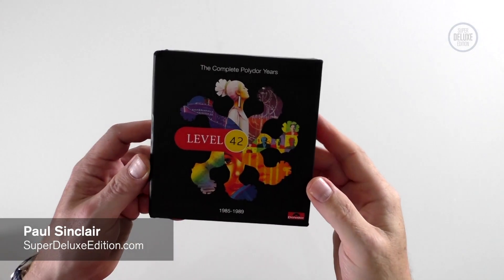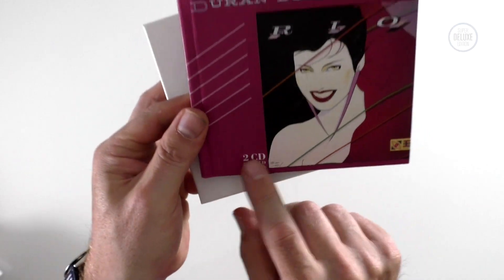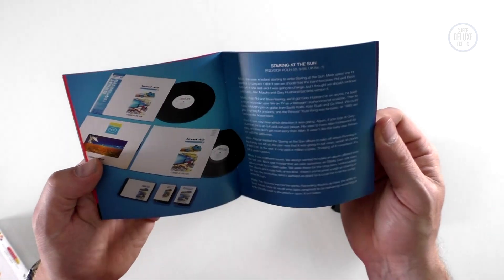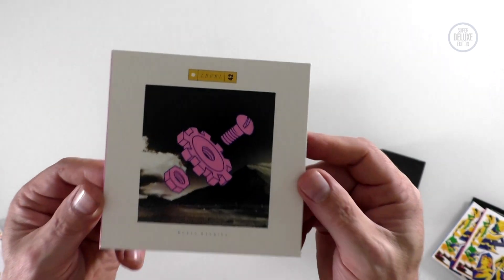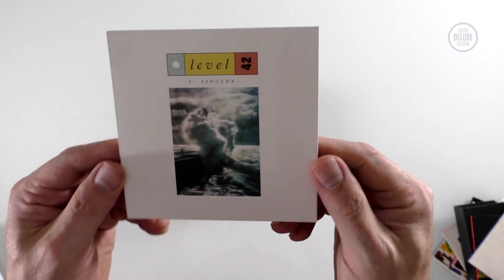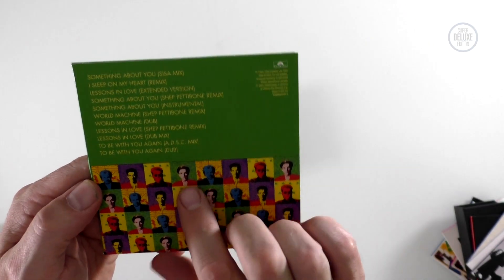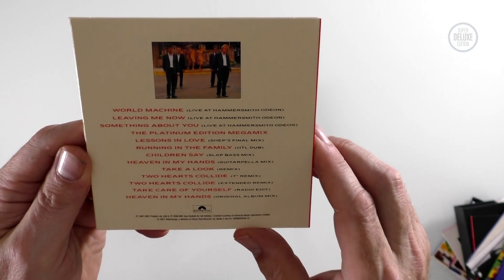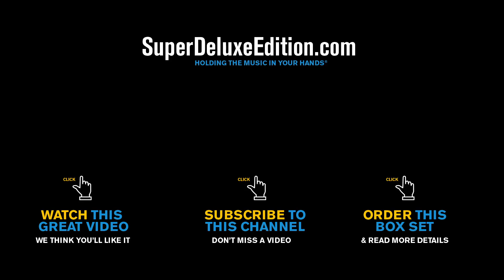Level 42 / The Complete Polydor Years 1985-1989 10CD set unboxed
SuperDeluxeEdition.com editor, Paul Sinclair, takes a look at Level 42: The Complete Polydor Years 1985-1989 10CD box set.